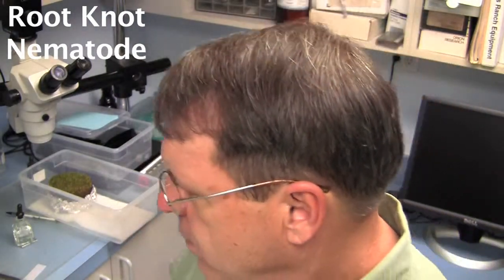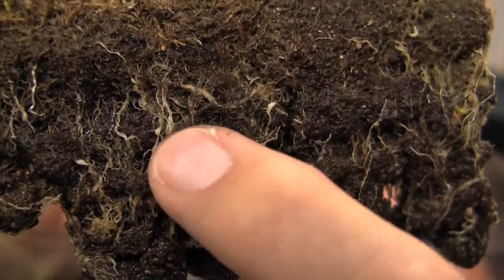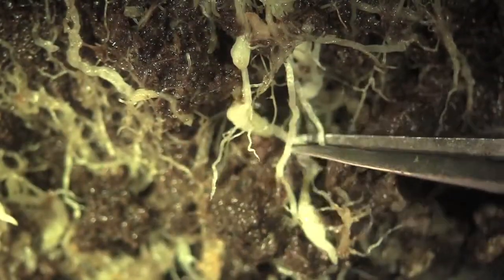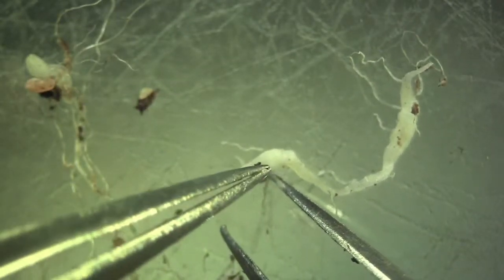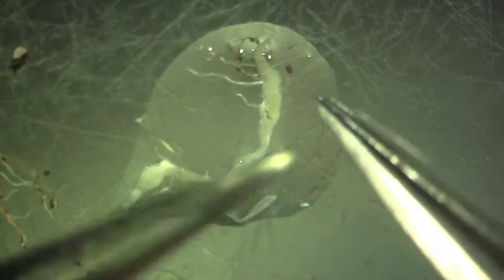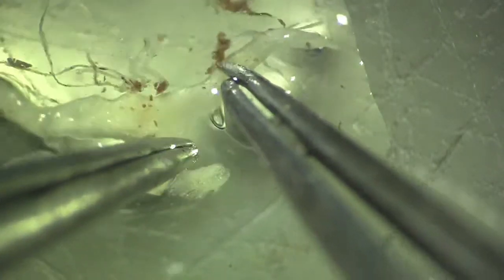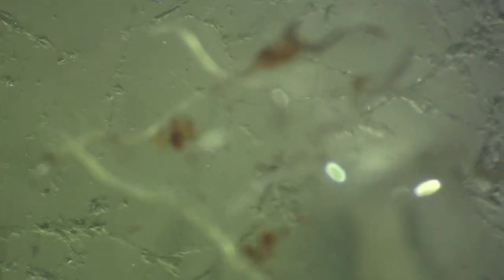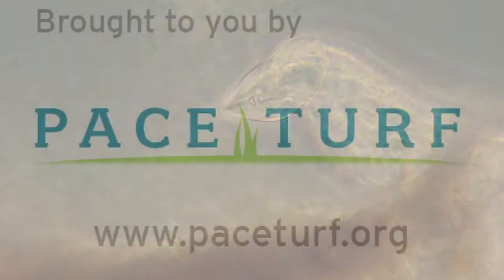Root knot nematode on bentgrass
Roots of bentgrass attacked by root knot nematode become enlarged where the female nematode develops. This video takes you illustrates diagnosis of root knot damage.